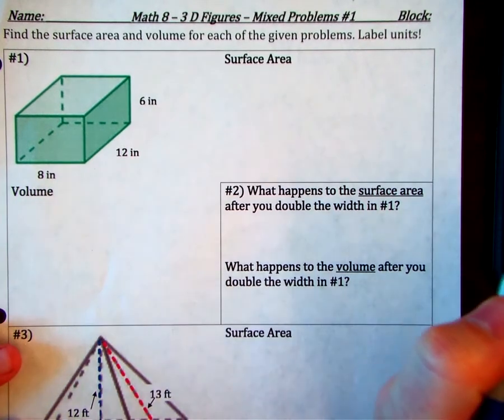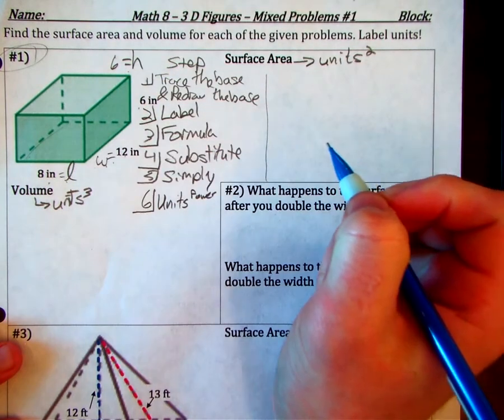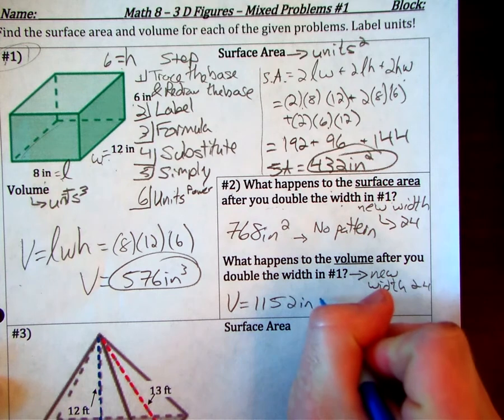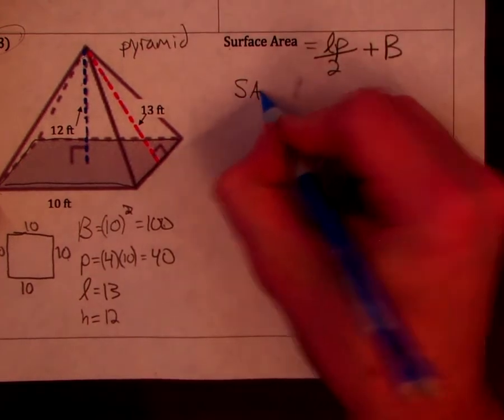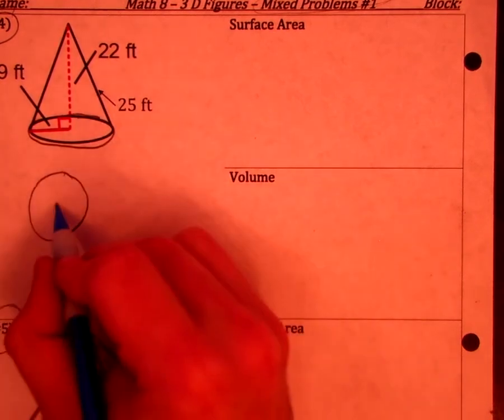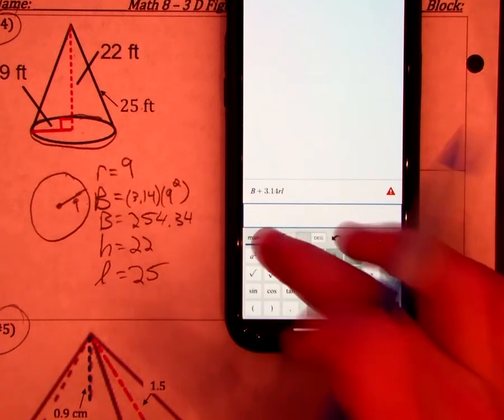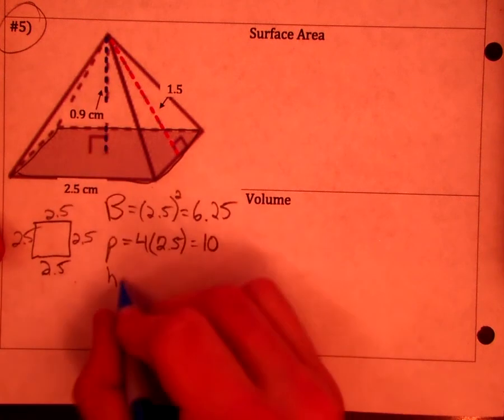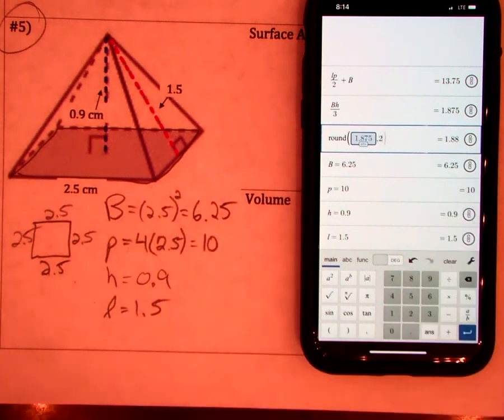3D Figures - Mixed Problems